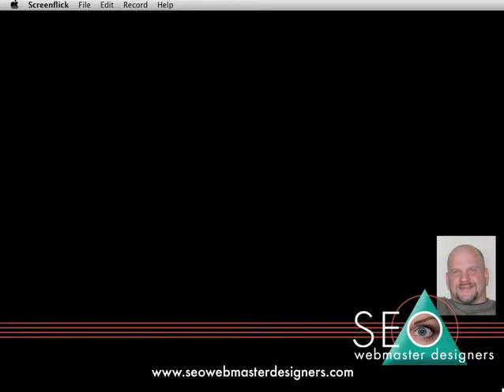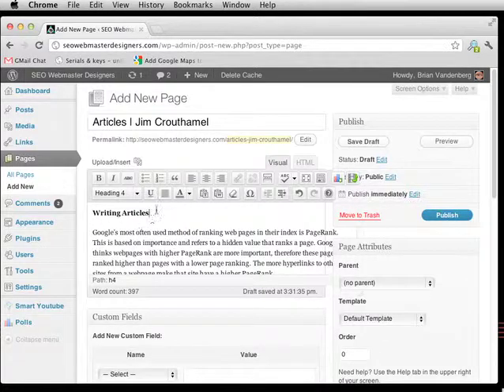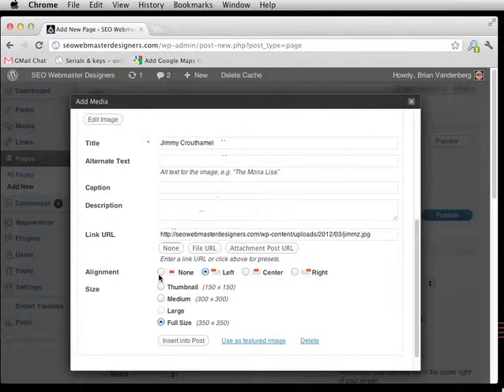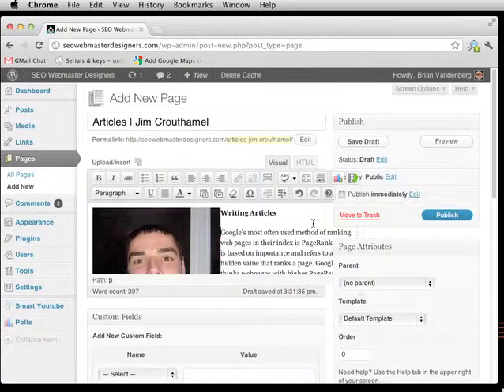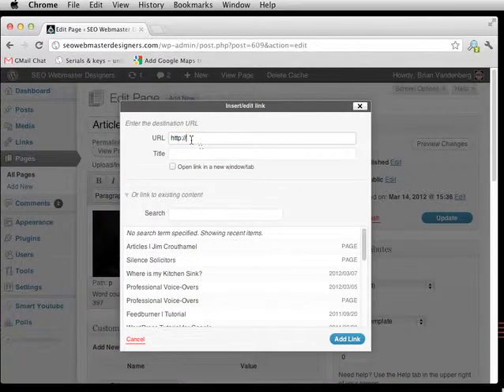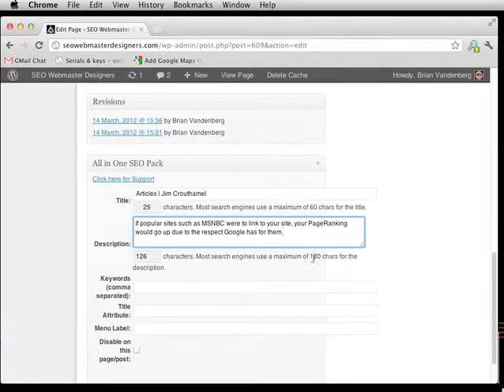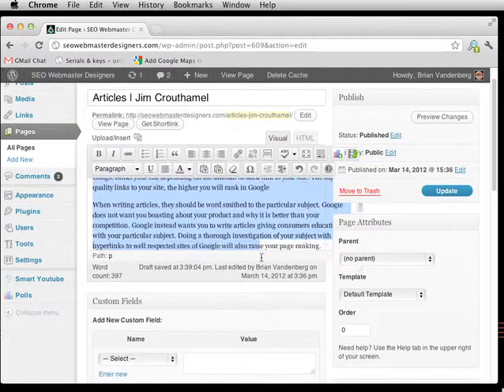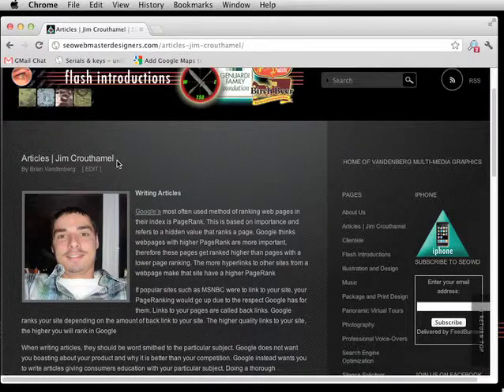Simple WordPress Page Building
This tutorial will show you how to build a webpage in WordPress. Including adding text, titling, adjusting images and seo titles-description-keywords